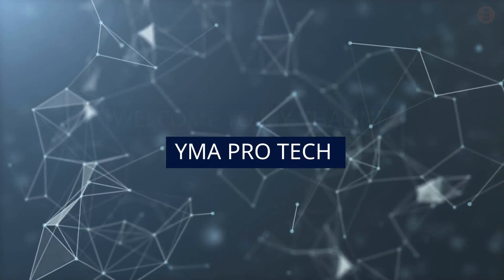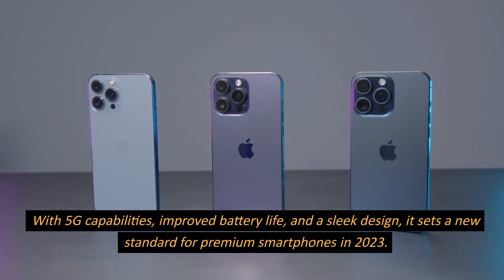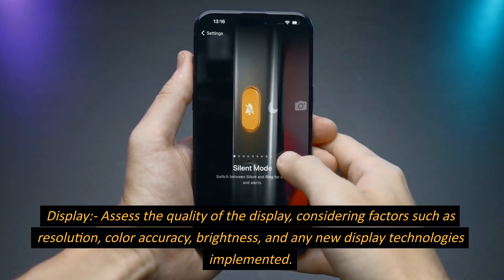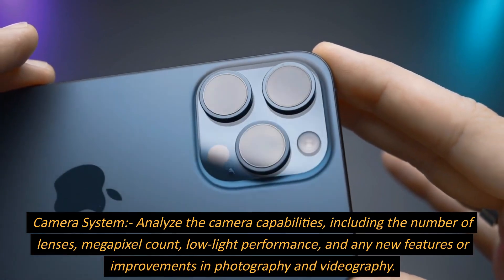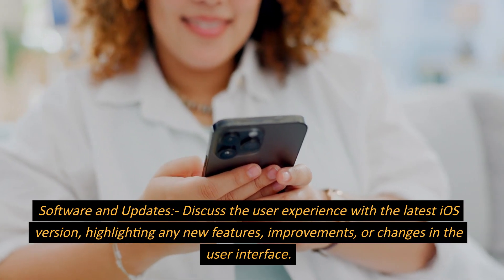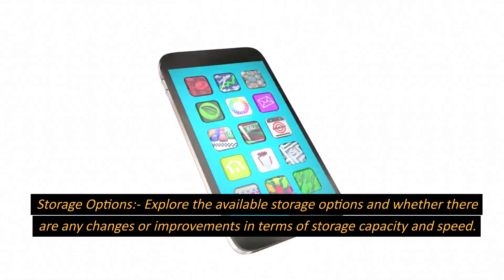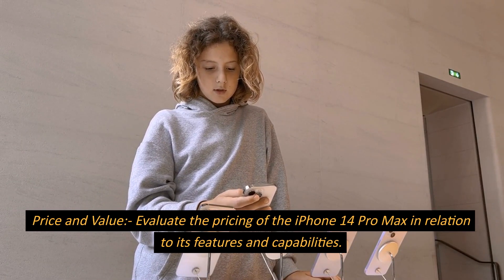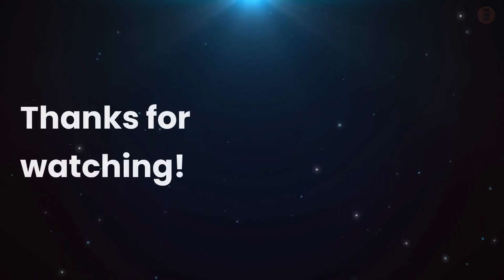Apple iPhone 14 Pro Max Review || 120Hz ProMotion XDR Display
The iPhone 14 Pro Max boasts a stunning 120Hz ProMotion XDR display, a powerhouse A16 Bionic chip, and an advanced triple-camera system for exceptional photography. With 5G capabilities, improved battery life, and a sleek design, it sets a new standard for premium smartphones in 2023.

Display
Performance
Camera System
Battery Life
Software and Updates
Connectivity
Storage Options
Security Features
Price and Value